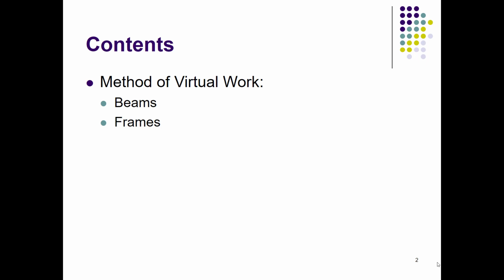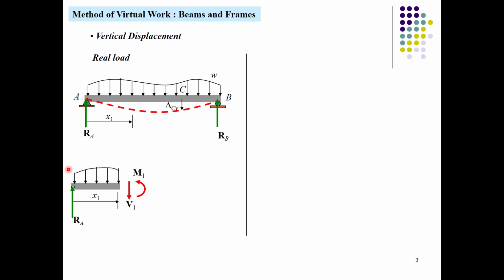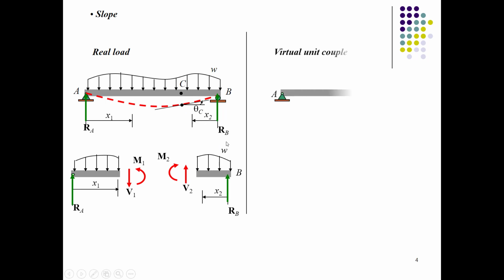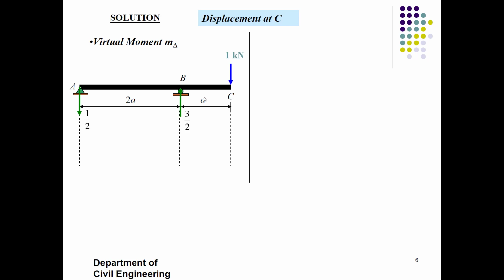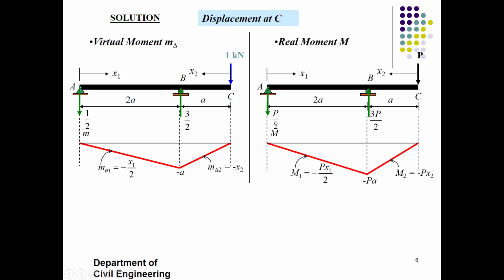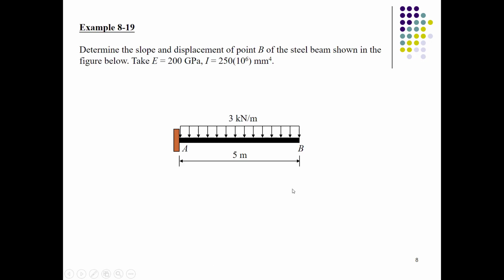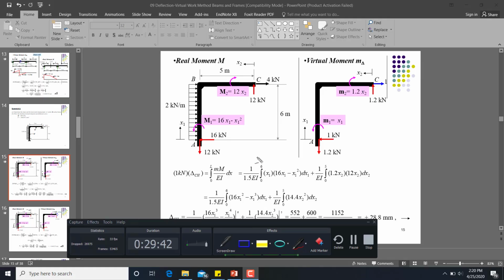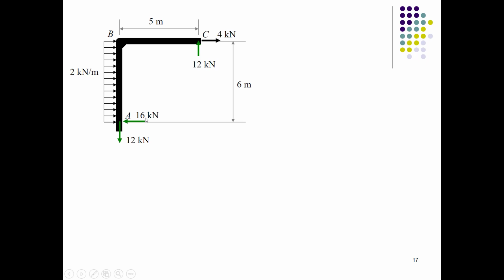Principle of Virtual Work for Beams and Frames | Unit Load Method for Beams and Frames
This video helps to learn the Principle of Virtual Work for Beams and Frames